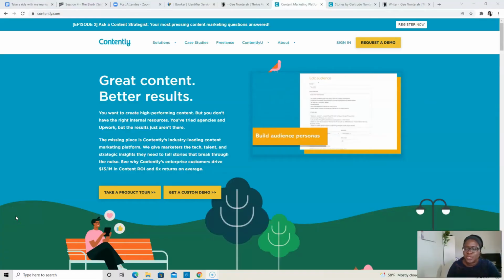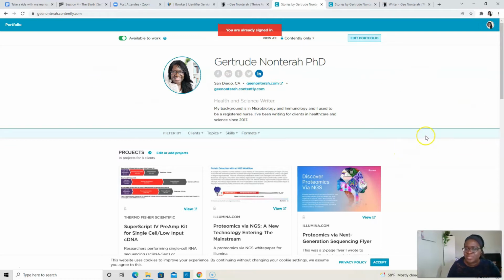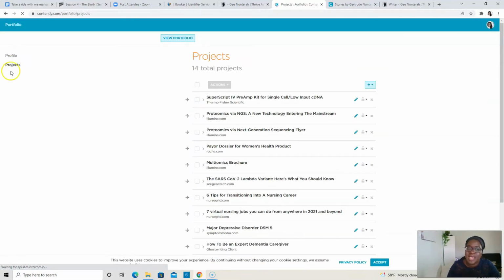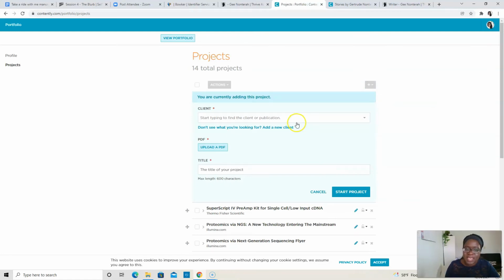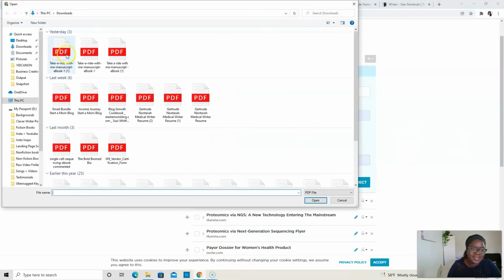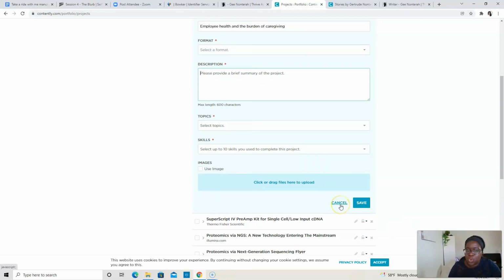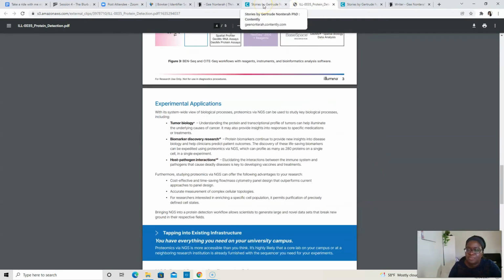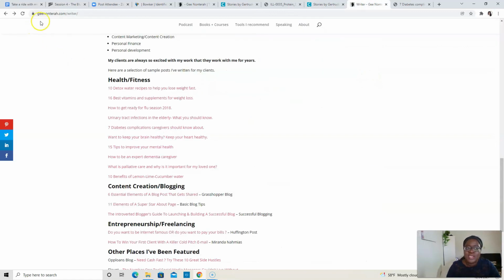Create a MEDICAL WRITER PORTFOLIO with these two tools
Resources:

Elements of Style Book

On Writing Well Book

Sign up for a FREE MINI-TRAINING- 3 simple LinkedIn Tweaks that make your profile stand out in a powerful way